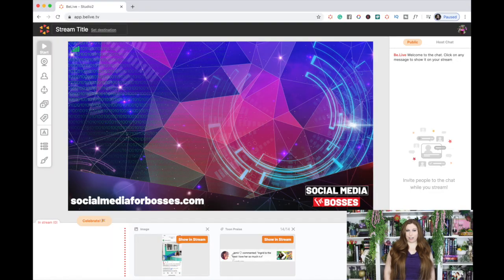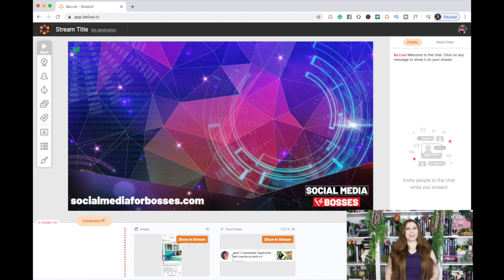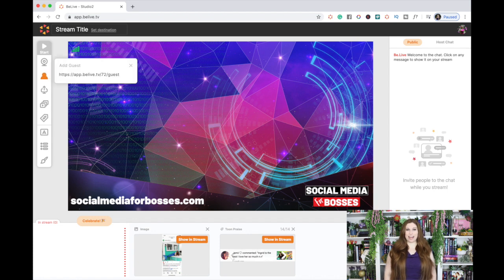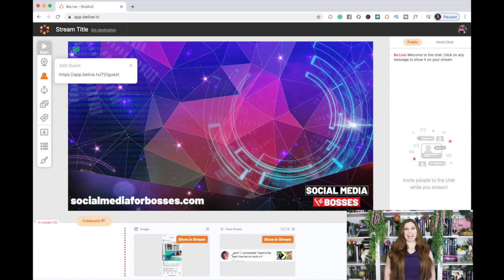How To Add A Guest To Your Livestream On FACEBOOK AND YOUTUBE (On-Screen Tutorial—ONE BUTTON)